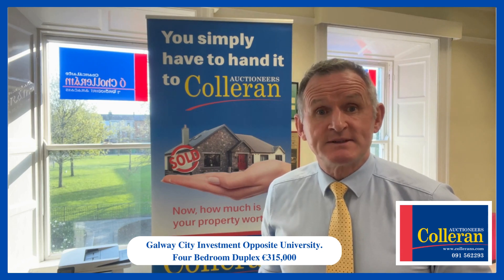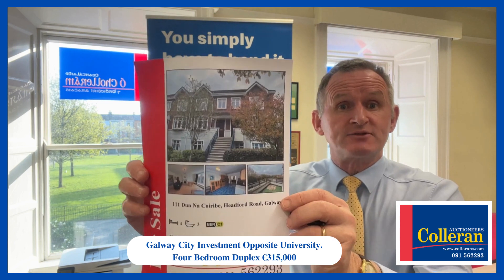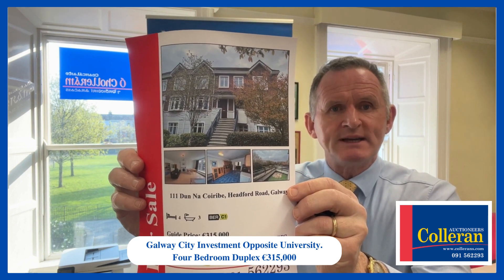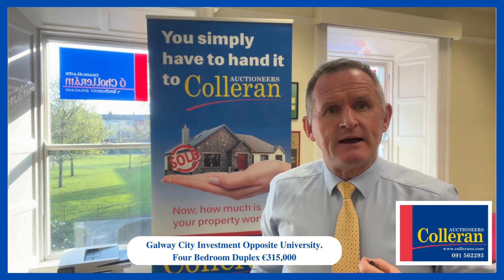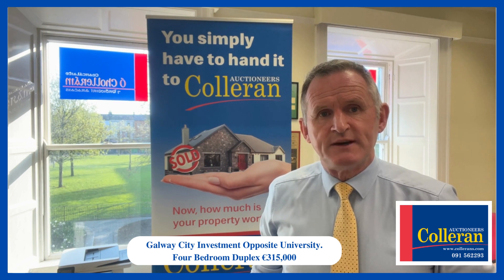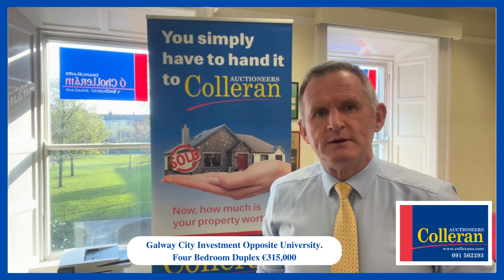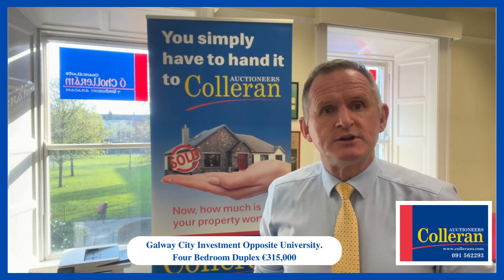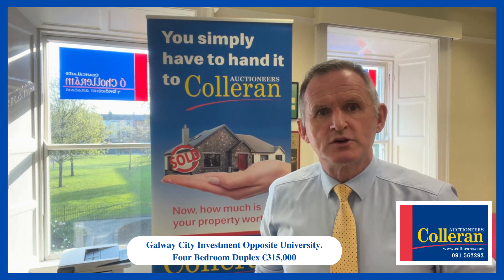Galway Investment Opportunity.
111 Dun Na Coiribe, Headford Road, Galway.
Four Bedroom Duplex Opposite Galway University.